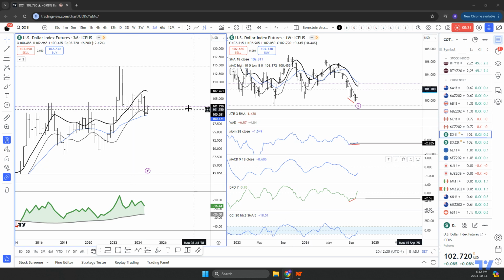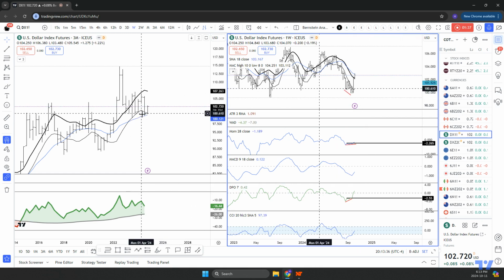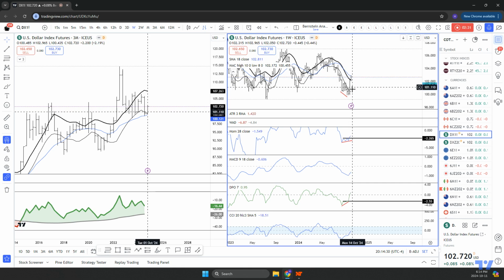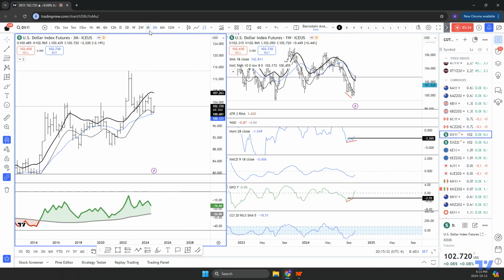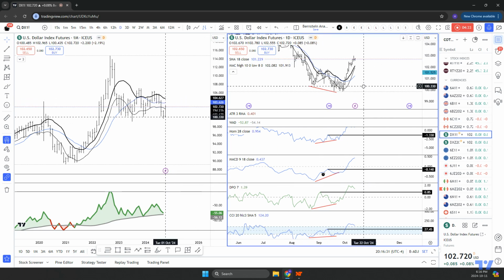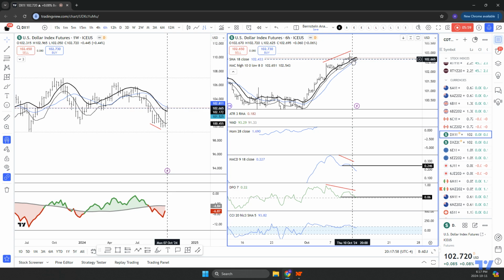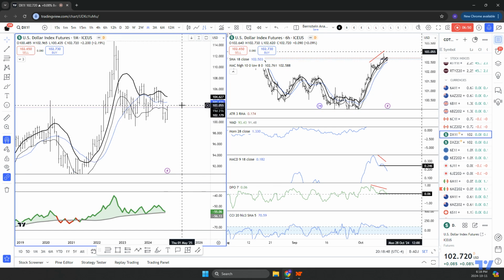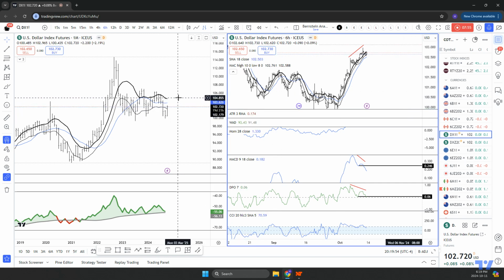DXY Top Down Analysis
Utilizing the very effective and non-discretionary MAC strategy, coupled with lower timeframe divergences for entries, we take a look at DXY from the Quarterly, Monthly & Weekly perspective.